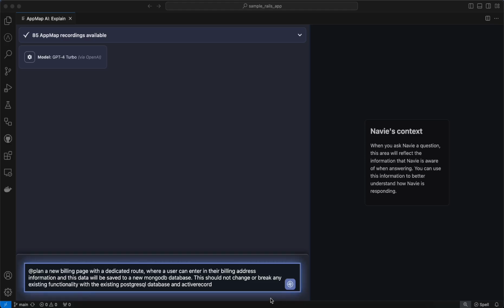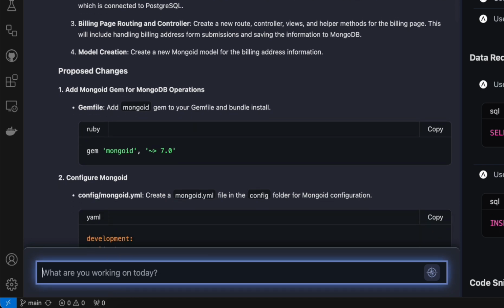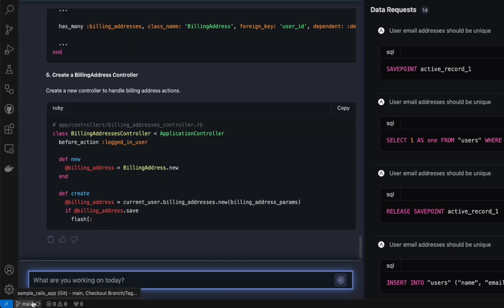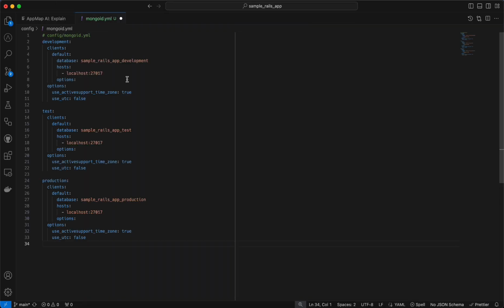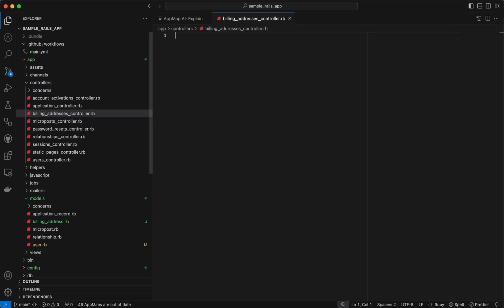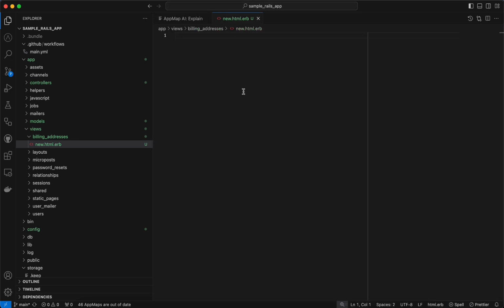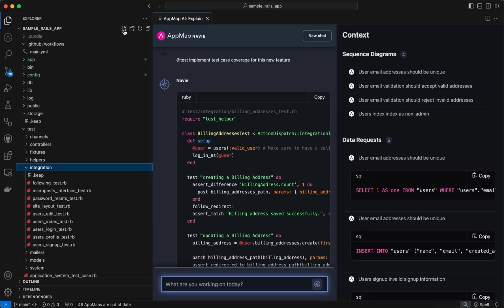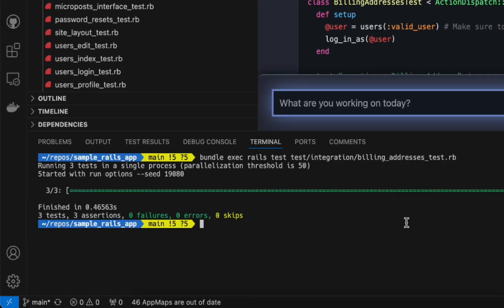Use this AI POWERED ARCHITECT to add complex features to your RAILS APPS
In this video, learn how to use AppMap Navie to add a complex feature to a Rails application using the new plan, generate, and test commands available in AppMap Navie.

Here's how we do it:

1. @plan Command: Use the @plan command to have Navie develop a detailed implementation plan for the new billing page with MongoDB integration, ensuring no existing functionality is modified.
2. Review the Plan: Follow the step-by-step guide to add routes, create a controller, and create views.
3. @generate Command: Use the @generate command to have Navie create the necessary code based on the plan.
4. Implement the Code: Implement the generated code, including creating and configuring models, controllers, and views.
5. @test Command: Use the @test command to generate detailed test case coverage for the new feature.

Watch as we seamlessly integrate this complex feature into our Rails application. Get started with AppMap Navie in your own project by visiting appmap.io.